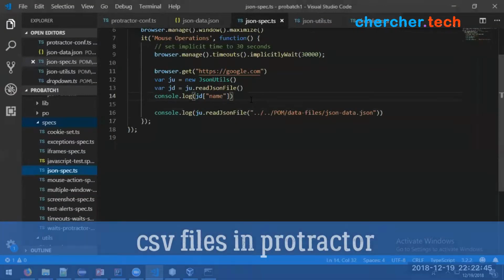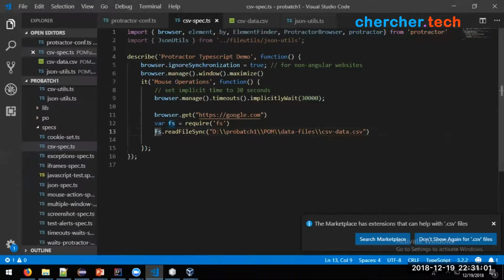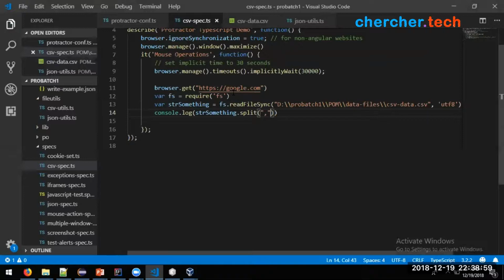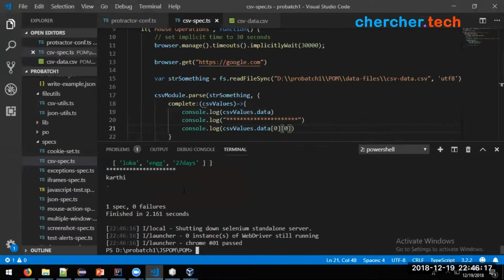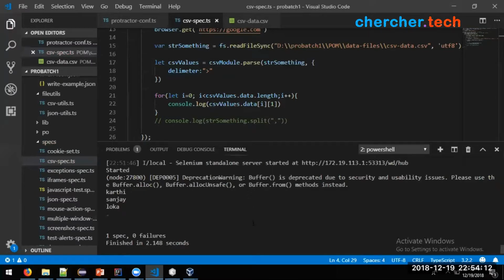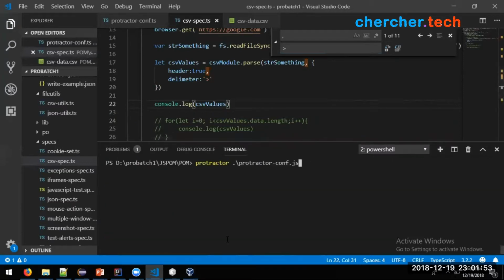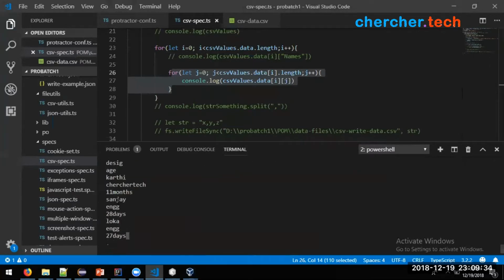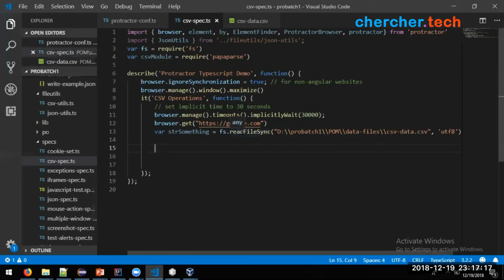CSV files in protractor - Chercher Tech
Read CSV files using protractor and javascript / typescript